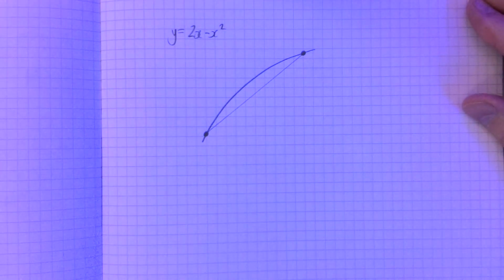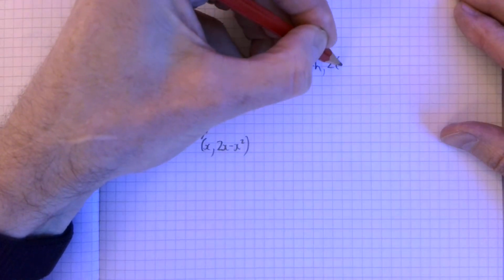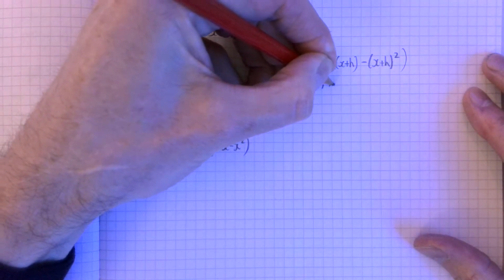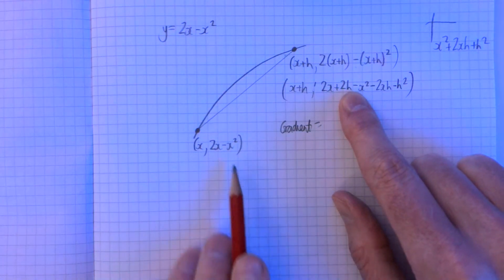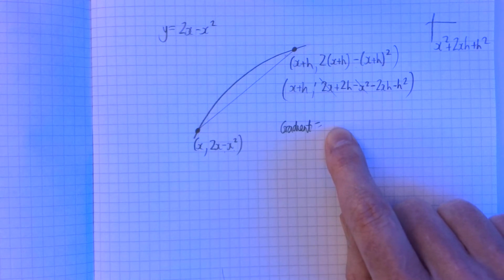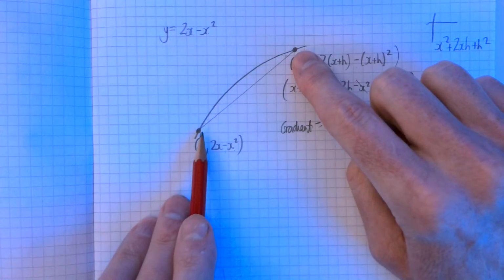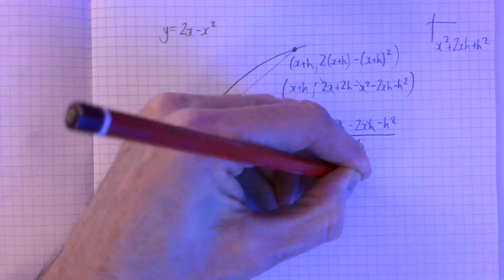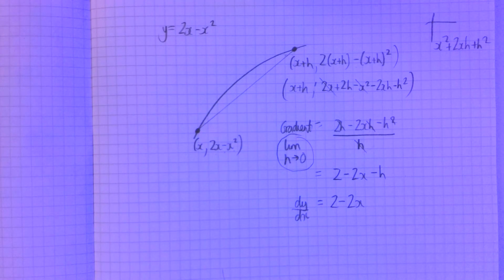Help with 22nd Feb submission